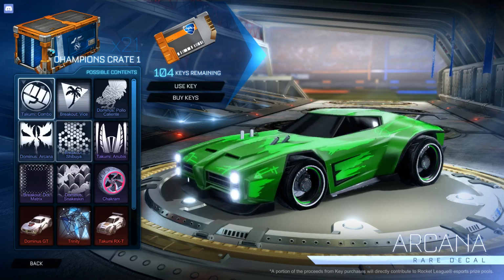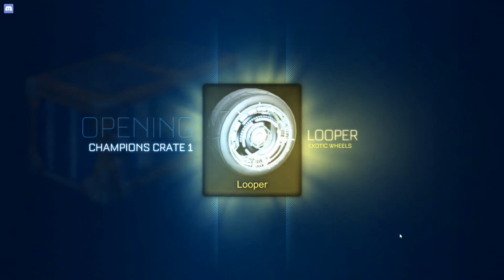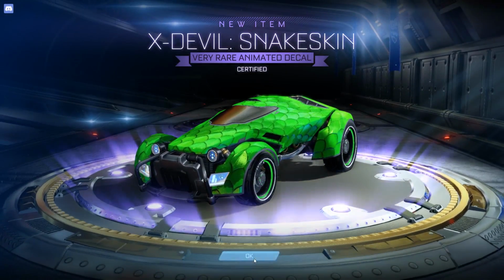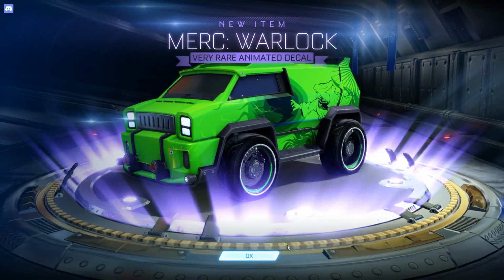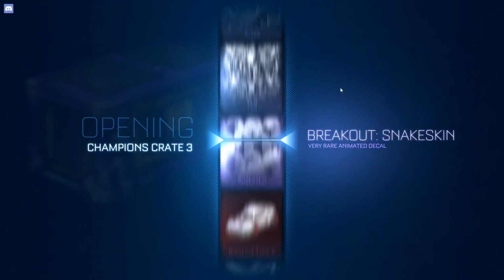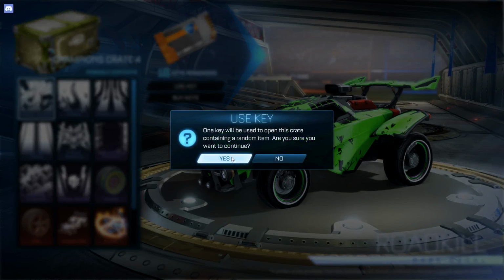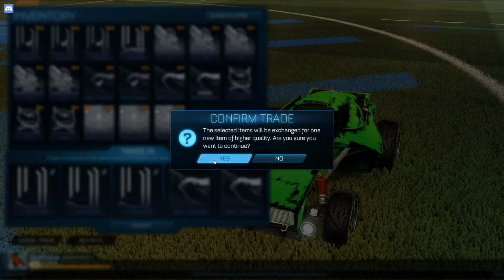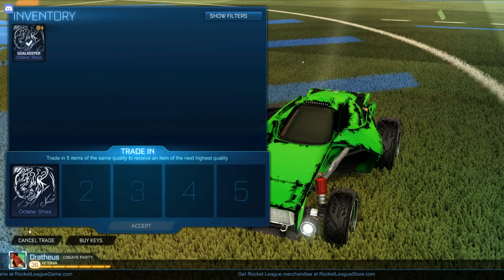Rocket League 100 Crate Opening!